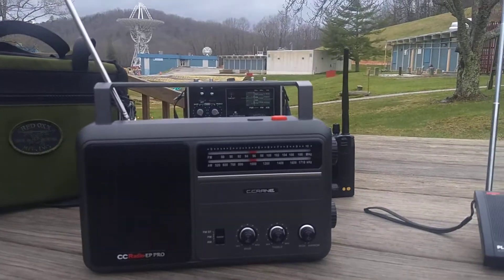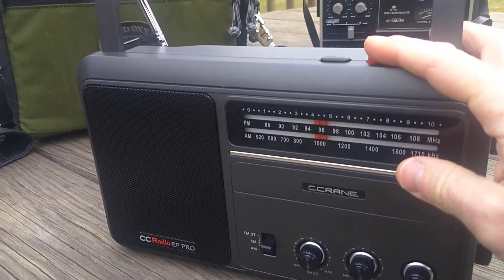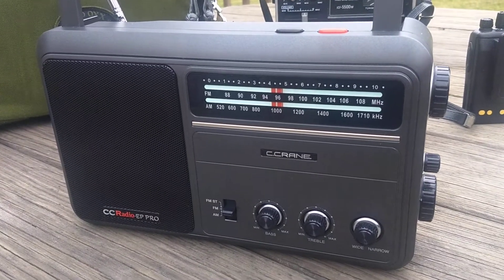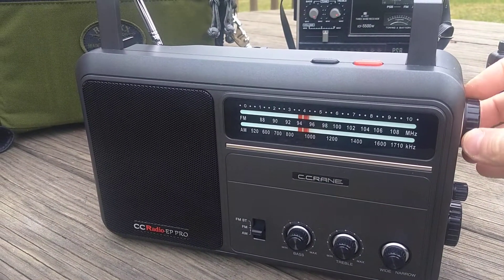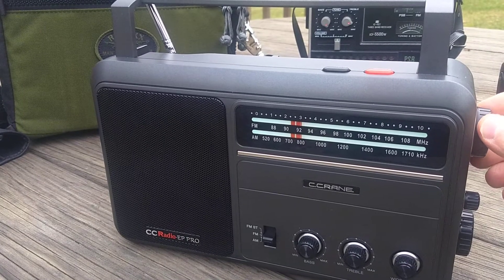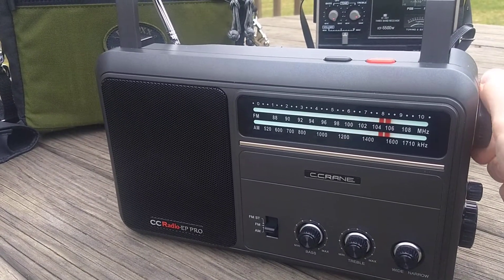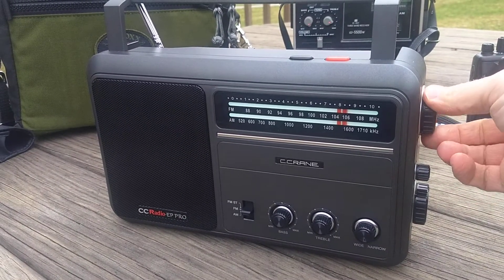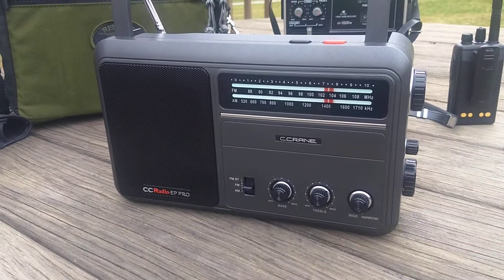C. Crane CCRadio-EP Pro FM band scanning, muting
A quick demo of the C. Crane CCRadio-EP Pro while band scanning--highlights the steps that are heard between frequencies.